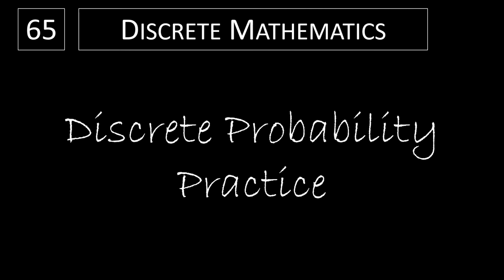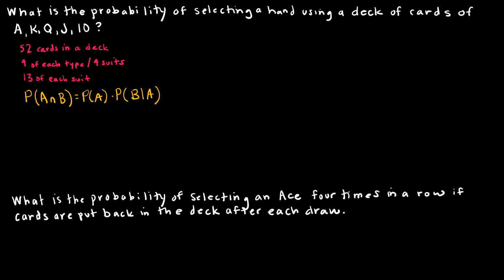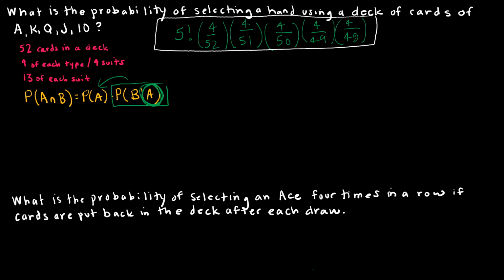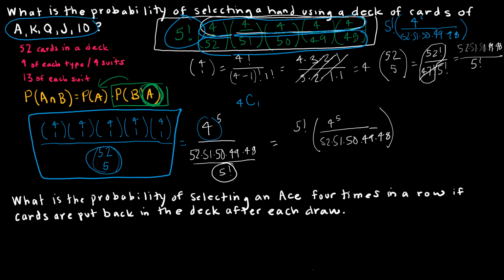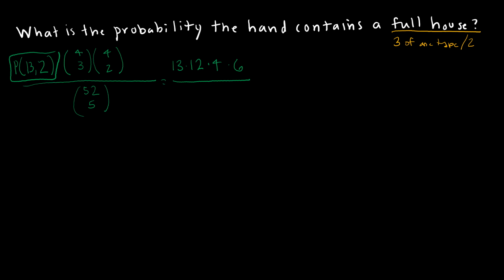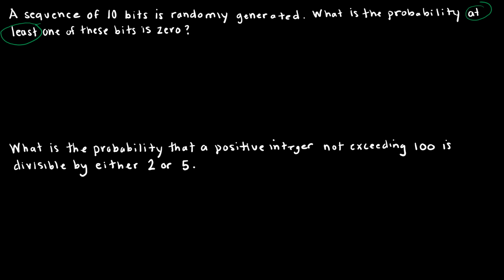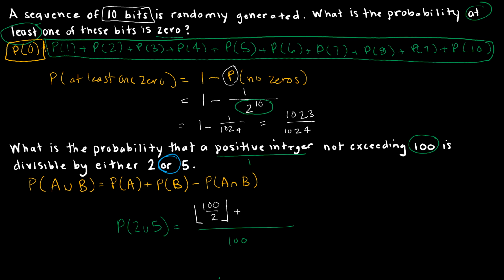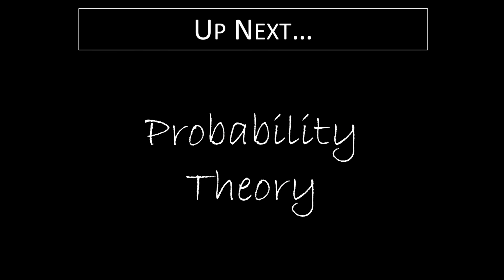Discrete Probability Practice (7.1.2)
Discrete Mathematics — Discrete Probability Practice

Practice questions covering many of the commonly used probability rules learned in our last video.

Video Chapters:
Introduction 0:00
Lotto Probabilities 0:07
Deck of Cards Probabilities 3:32
Full House Probability 14:07
Bit Strings Probabilities 19:20
Monte Hall Puzzle 25:32
Up Next 28:06